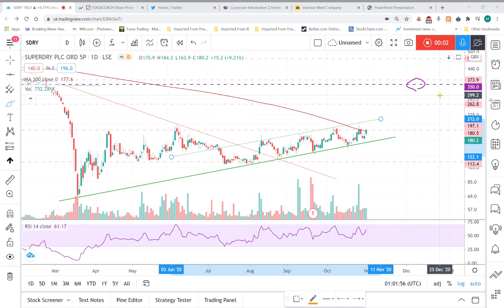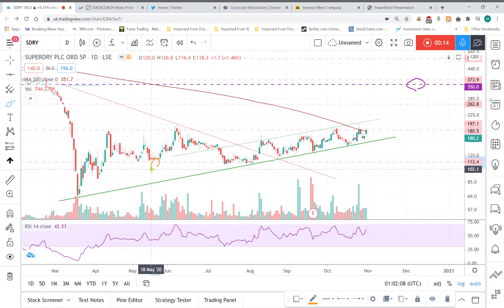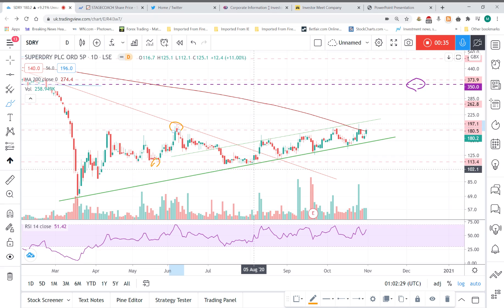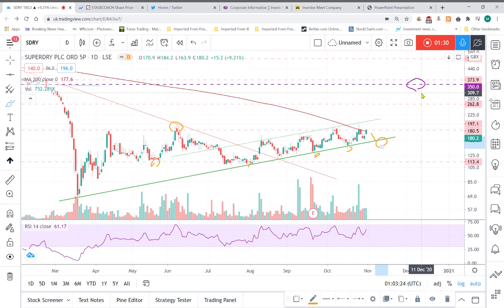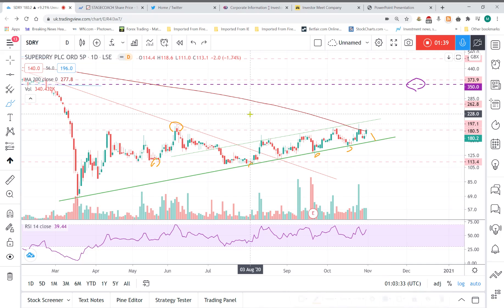Superdry SDRY.L October Chart Review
Reviewing the October price movement of SDRY.L

Posted even-though I sounded so down! The lockdown news really pissed me off! ;D

The opinions in this video are purely my own and NOT to be used in anyway as investment advice.
This video forms part of a personal trading/investing dairy to hold myself accountable to when I inevitably make mistakes.
I don't tweet much but if you are interested you can find me here!